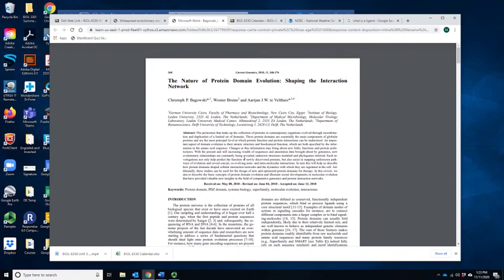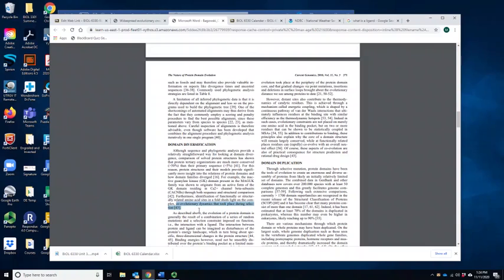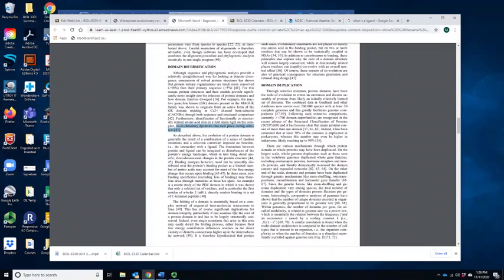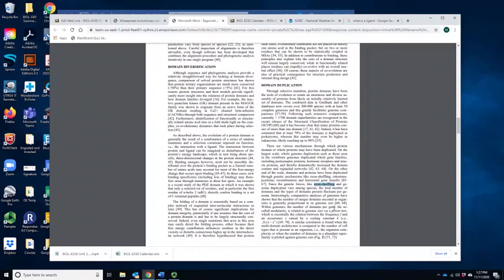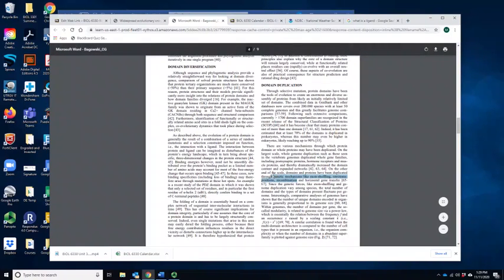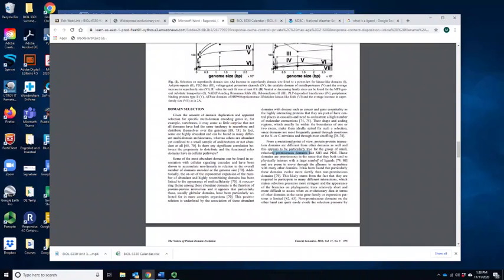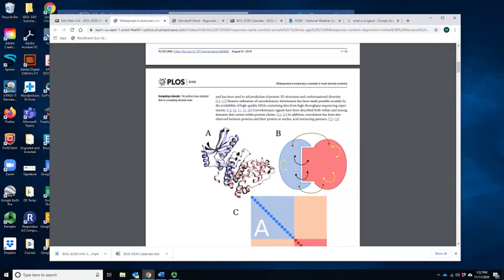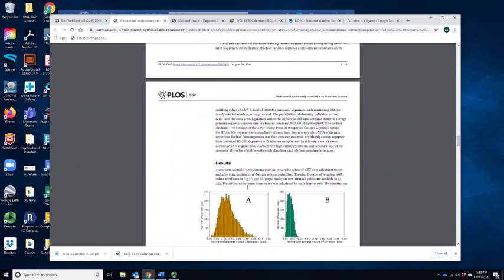BIOL 63301 Unit 3 4 2 Overview of Bagowski and Jakubec Papers